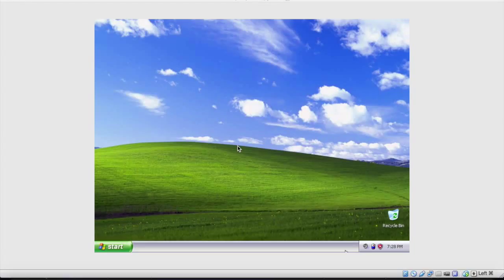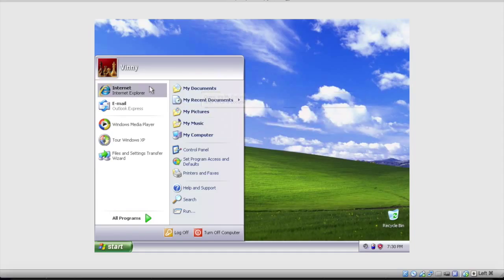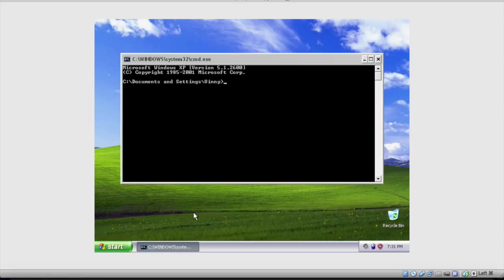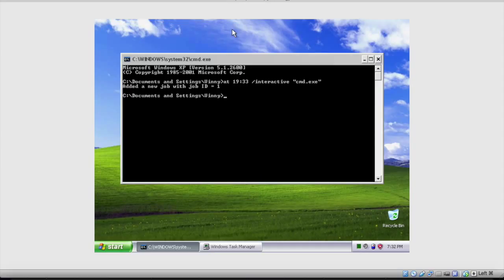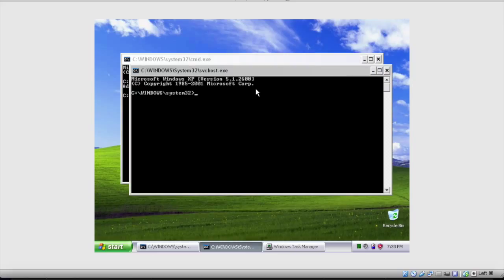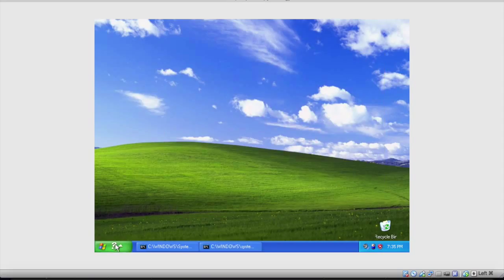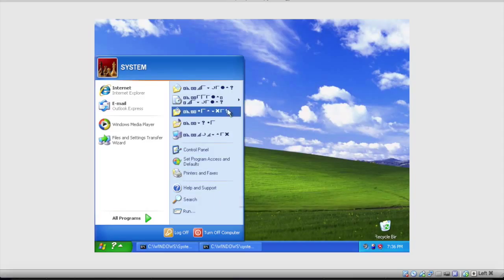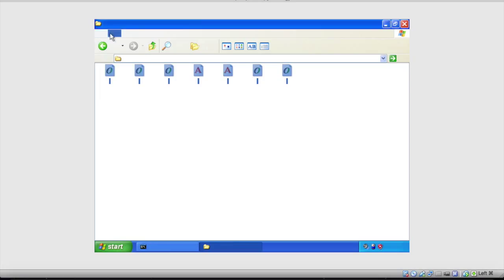Messing with Windows: Deleting the Fonts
Deleting the Fonts folder in XP Professional SP3 can be pretty fun.